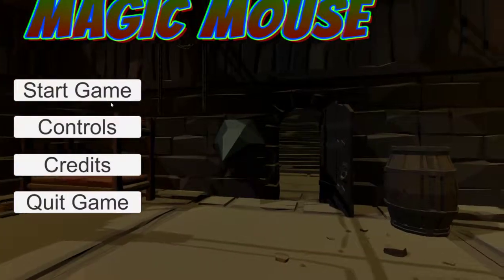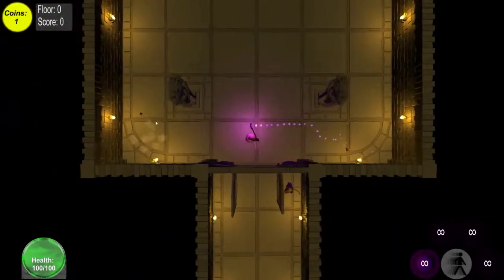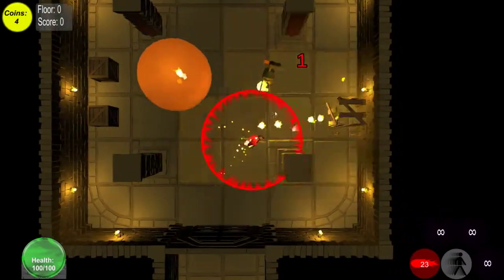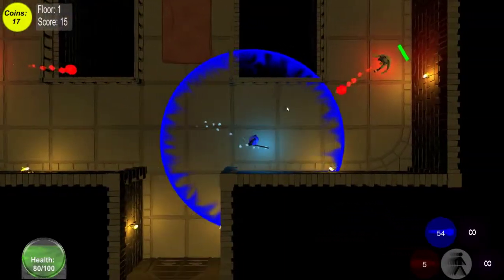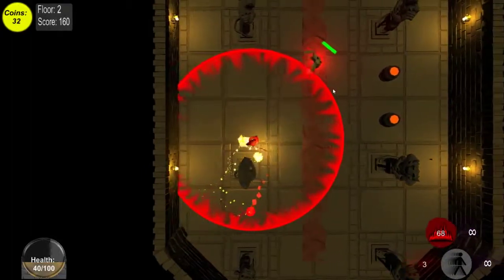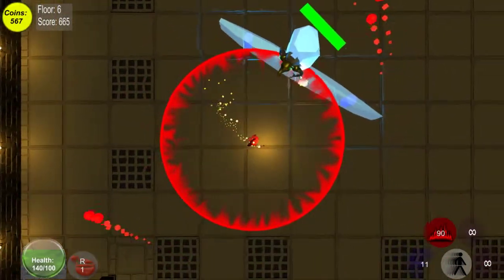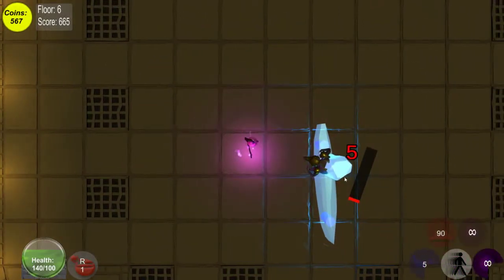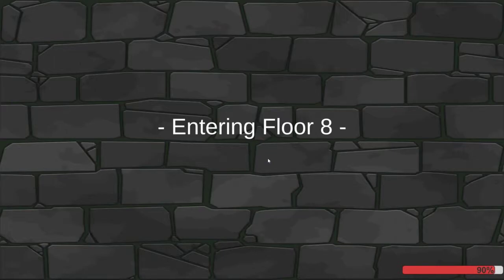Steam F2P Review: Magic Mouse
Playing Magic Mouse a top down shooter that's free to play on steam! Full Walkthrough here when it uploads: